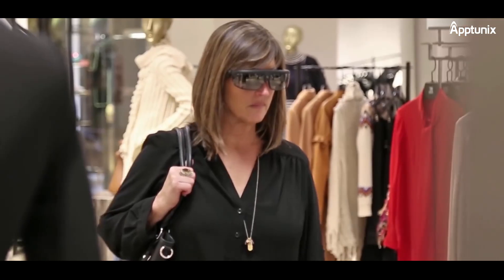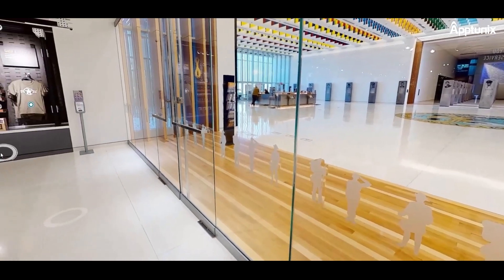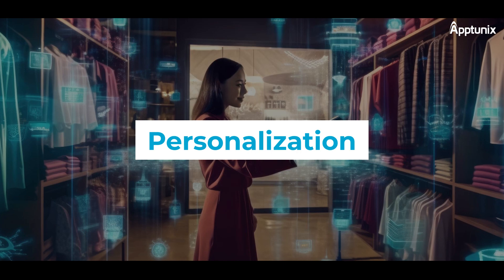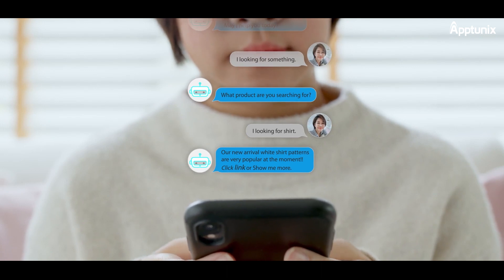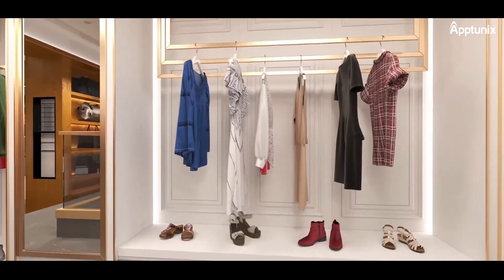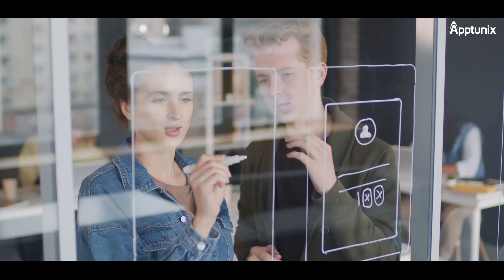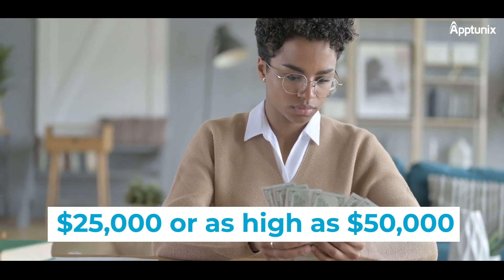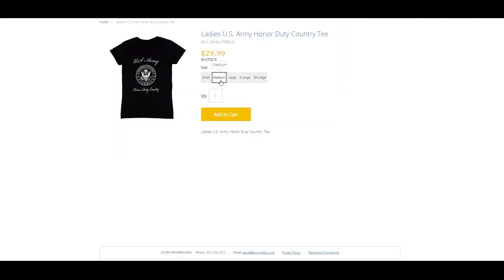Augmented Reality in Ecommerce Industry: How Does it Work? | Develop Best AR / VR Ecommerce App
As technology evolves at an astounding rate, its impact on the way we shop and conduct business online cannot be understated. At Apptunix, a leading eCommerce app development company, our team of experts has thoroughly analyzed the current trajectory of the industry and identified key trends that will dominate the next decade.

From revolutionary advancements like immersive virtual reality (VR) experiences that transform online shopping to the rise of voice-activated shopping assistants, we delve into how these technological breakthroughs will revolutionize the way consumers engage with eCommerce platforms.

Furthermore, we explore the growing significance of augmented reality (AR) in enhancing product visualization and creating personalized shopping experiences. We also highlight the pivotal role of artificial intelligence (AI) and machine learning algorithms in providing tailored recommendations and streamlining the entire purchase process.

In addition, we discuss the escalating prevalence of mobile commerce (m-commerce) and the crucial role of responsive design in optimizing user experiences across various devices.

Join Apptunix as we envision a world where drone deliveries become commonplace, blockchain technology secures transactions, and social commerce reshapes online shopping through seamless integration with social media platforms.

If you're eager to stay ahead of the curve and gain valuable insights into the future of eCommerce, this video is a must-watch. Don't miss out on the opportunity to learn about the trends that will shape the industry in 2030 and discover how Apptunix, as an eCommerce app development company, remains at the forefront of innovation.

Thank you for tuning in, and we look forward to exploring the exciting future of eCommerce together with you!

Augmented Reality in Ecommerce: How Does it Work? | Develop AR / VR Ecommerce App for your Business

Apptunix is a No.1 eCommerce app development company with 12+ years of experience in building high-performing, scalable, and conversion-focused digital commerce solutions. With 2,500+ projects delivered globally, we help brands, retailers, and enterprises create seamless shopping experiences across mobile and web platforms.